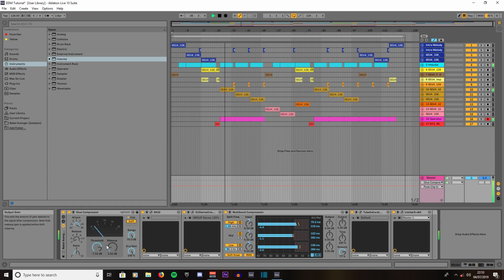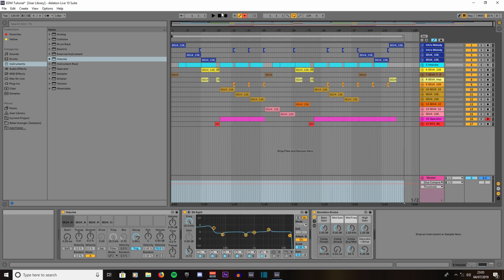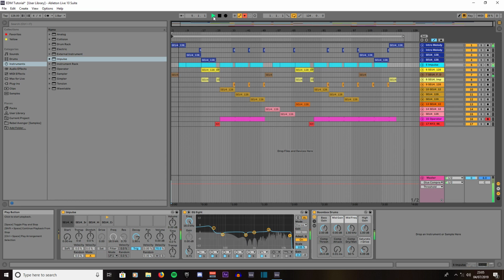How To Correctly Set Levels In Ableton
In this video I teach how to properly set level for any song inside of Ableton. This is important to achieve the best sound possible ready for mastering. Also it stops your track from clipping and distorting as well as the instruments being set too loud. If you liked this video please consider subscribing to this channel (Virtual Worlds) and be sure to turn on the bell notification to stay up to date with all my latest uploads. Never miss a thing again. Thank you very much for taking timeout to watch my video! =)